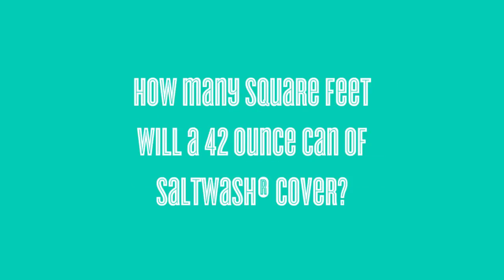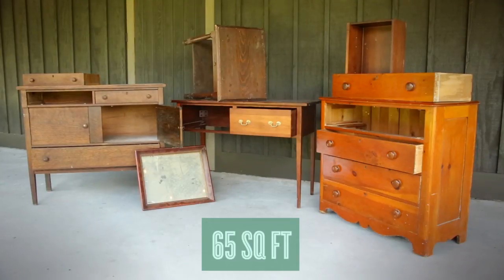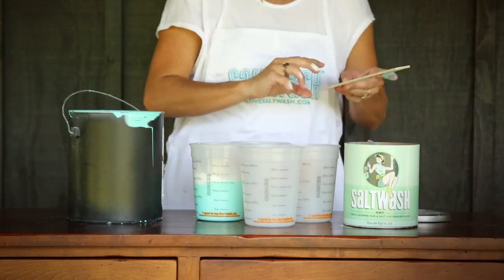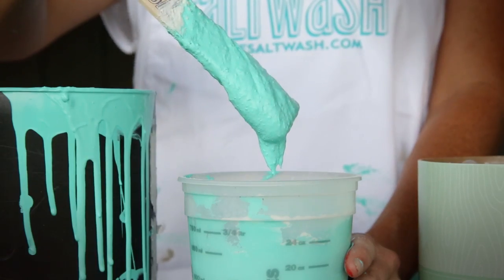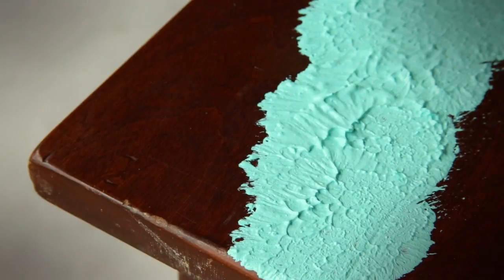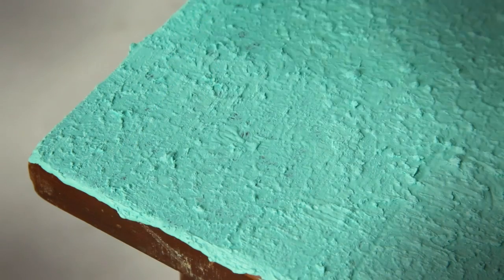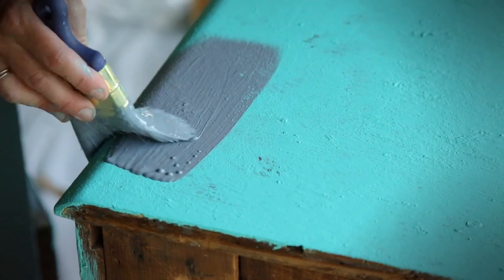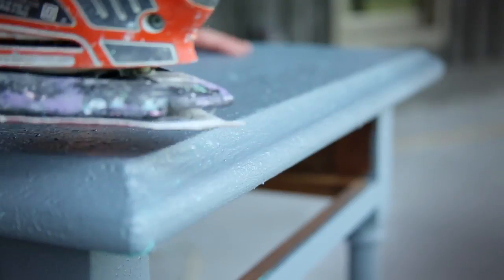How Many Square Feet Will a 42oz Can of Saltwash® Cover?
This video will show you approximately how many square feet, in furniture, that a 42oz can of Saltwash will cover.  This one can will cover so much for so little money, the possibilities are endless!!!